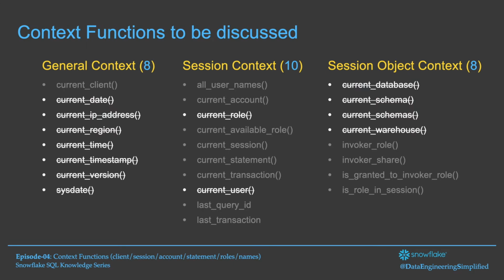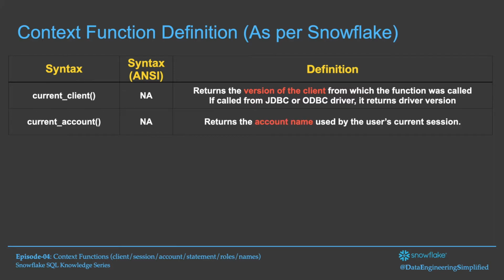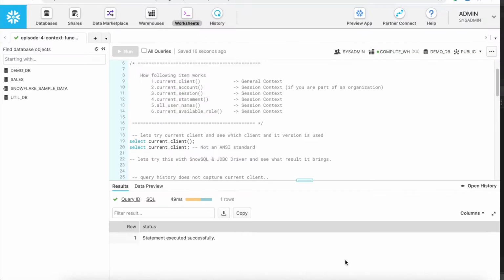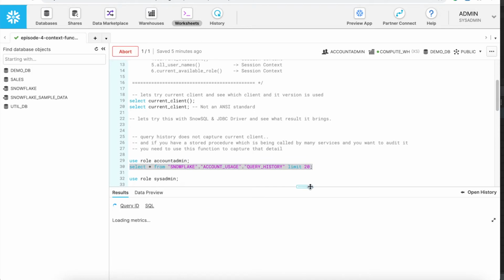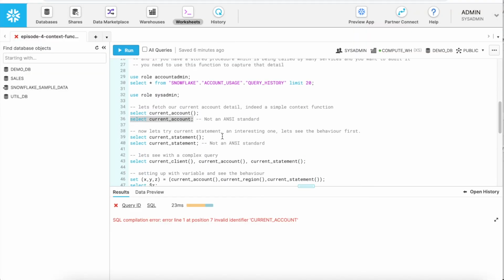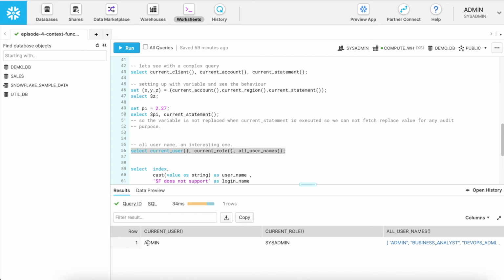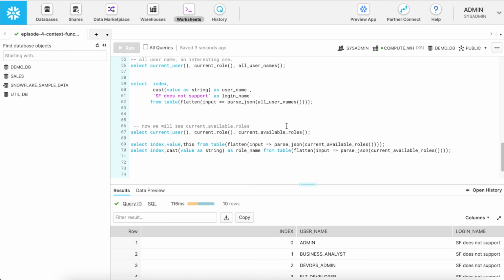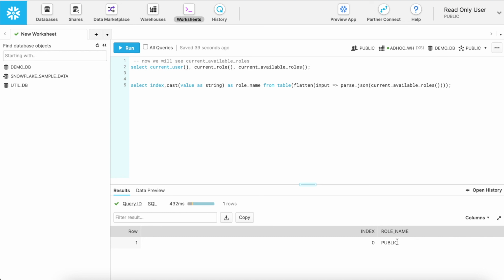#4 | Session, Statement, Roles & Names Context Functions | Snowflake SQL Tutorial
Episode #4 of Snowflake SQL Context Functions Part-4 demonstrates the power of context functions with real-life examples. This hands-on practice video series gives you in-depth knowledge about each current_client(), current_accocunt(), current_session() , current_statement() , current_user_names(), current_roles()  general context function.

🚀 🚀    Chapters  🚀 🚀
00:42  ► What is covered in this chapter
00:59  ► Where can I find SQL Script
01:07  ►  Where can I find Snowflake Docs
01:22  ►  Context Function Definition as per Snowflake
04:24  ►  Live Demo with 6 context functions
15:20  ► Thank you note

➥  Chapter-24 (Part-3) Snowflake Python Connector 🌐 coming-soon
➥  Chapter-25 coming-soon